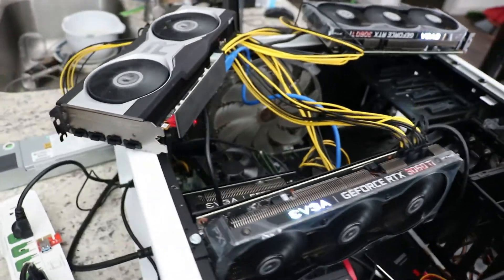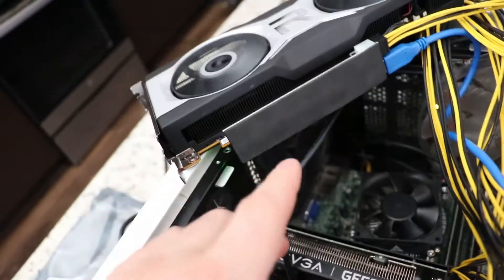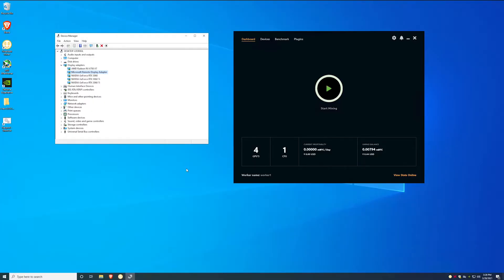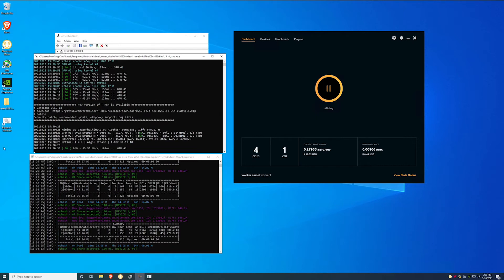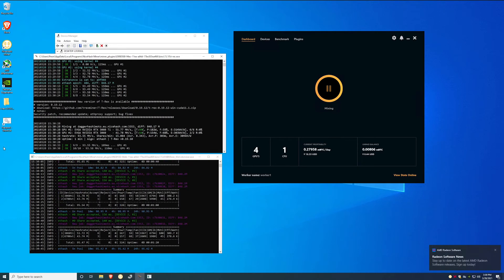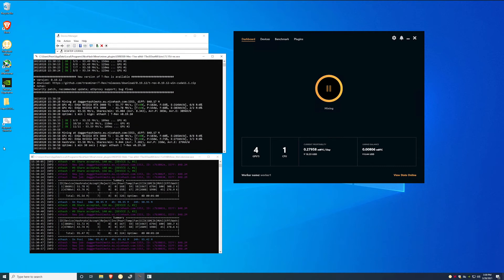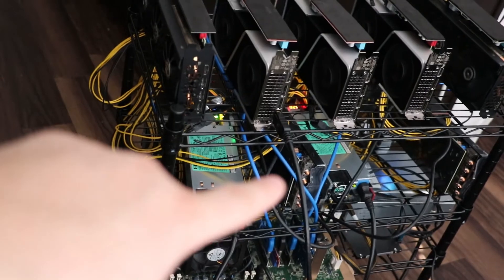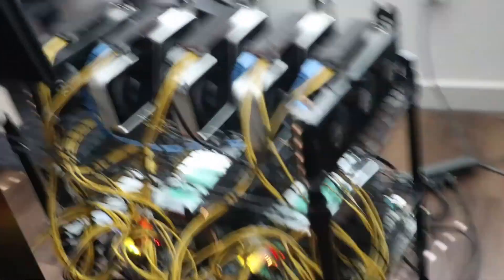Turn a normal motherboard into a mining motherboard!?!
Do you have a motherboard you want to use for mining but it does not have enough PCI slots??

Well this sweet thing can expand 1 slot into 4!

some motherboards do not support this, however that being said there is no compatibility chart so you will need to test it and see.

I have also heard that some of the come dead from the manufacturer so be sure to ask for another if it is not working!

Here is the link to the awesome PCI splitter

Hardware used in my videos:

PCI Risers
Wire Frame
PCI Splitter